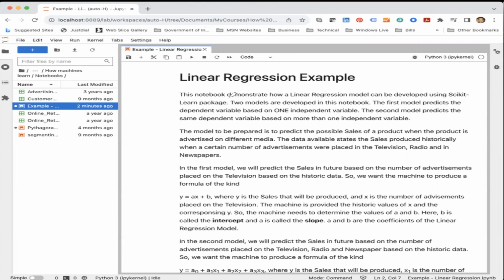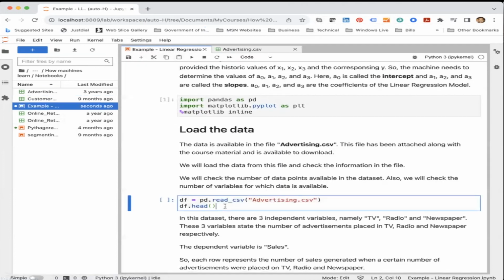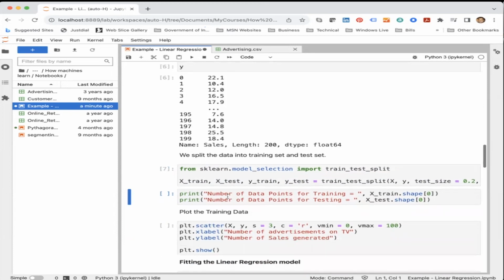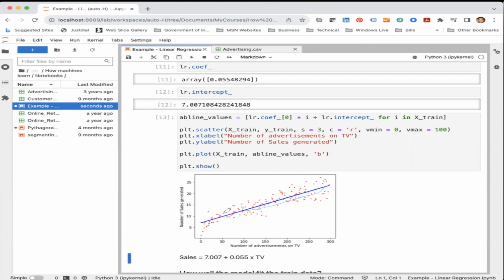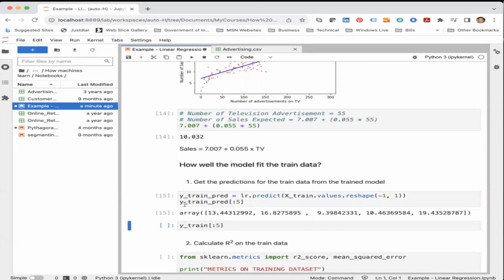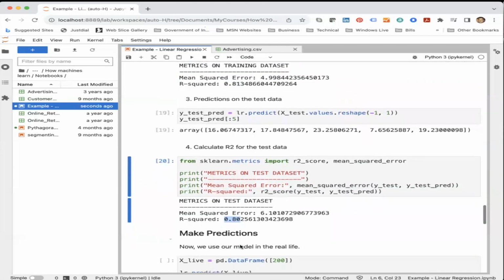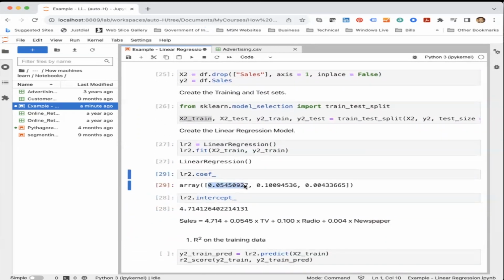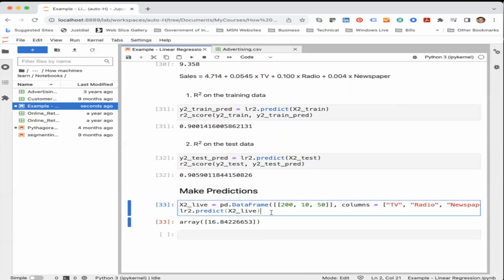Linear Regression using Scikit Learn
This video discusses making a Linear Regression Model using the Scikit-Learn library.